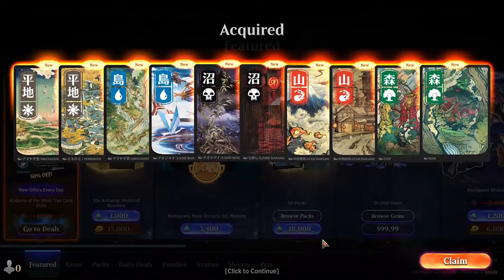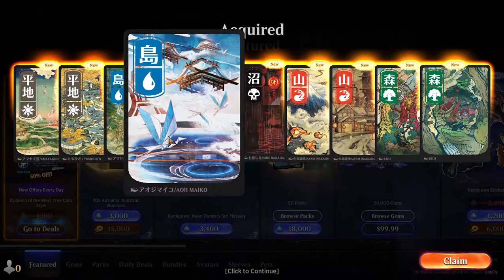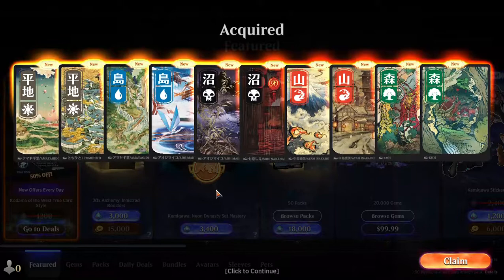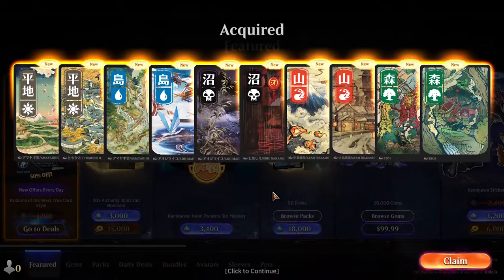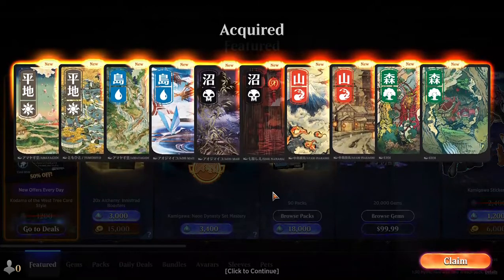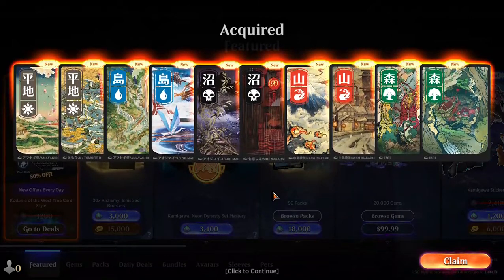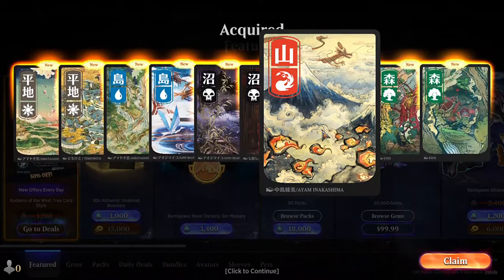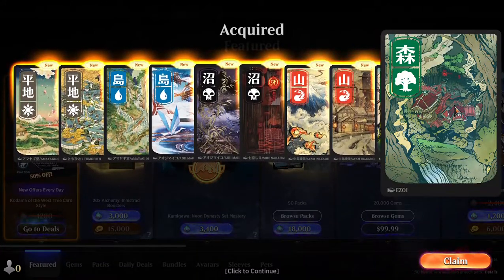Ukiyo-E Lands on MTG Arena. Worth it?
Beautiful Magic the Gathering basic lands!